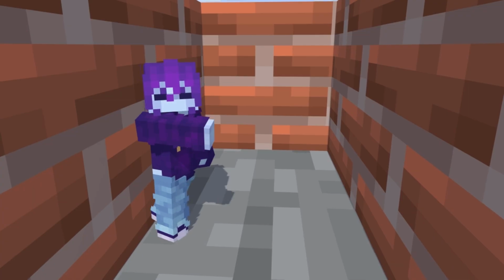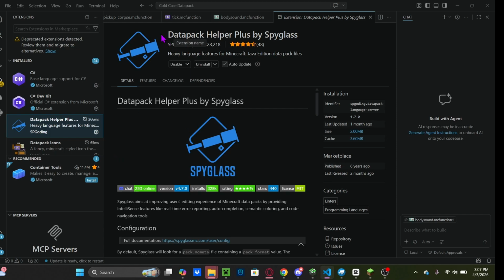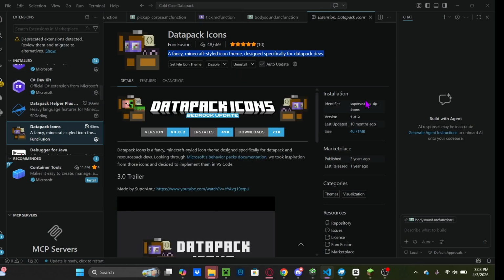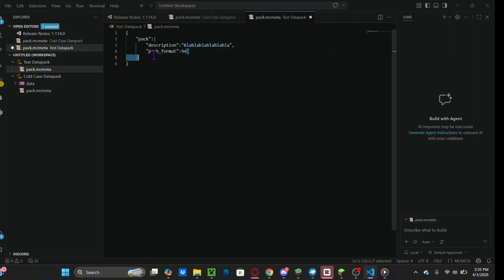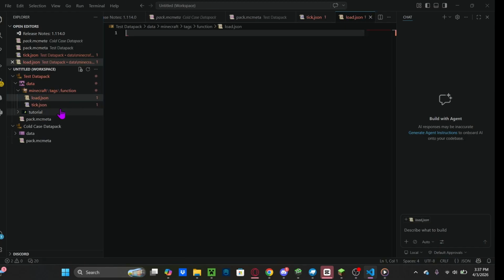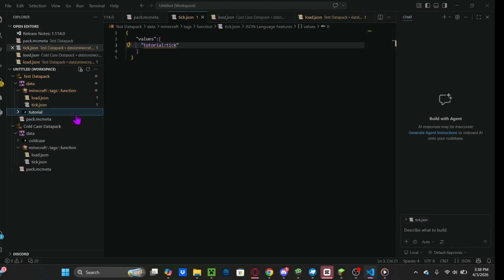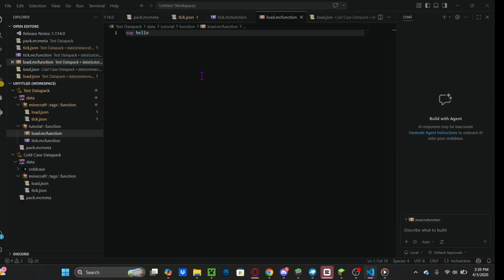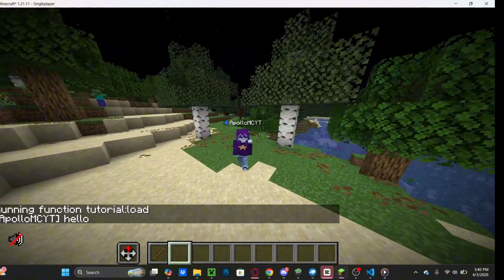How To Make Datapacks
Here's how to make datapacks for beginners